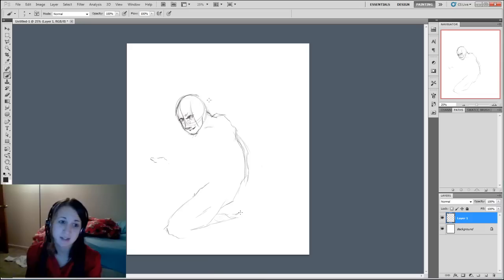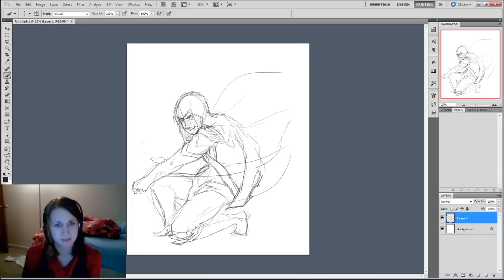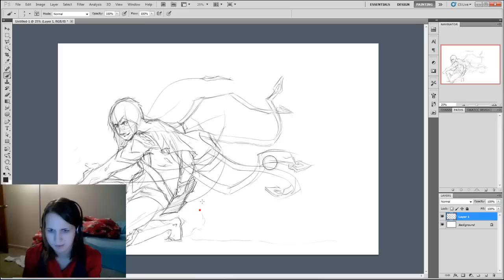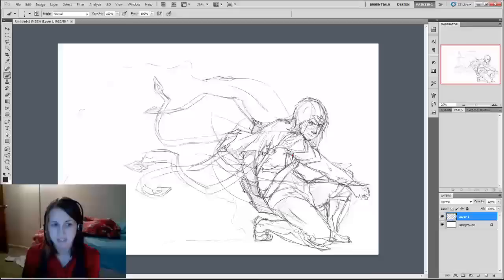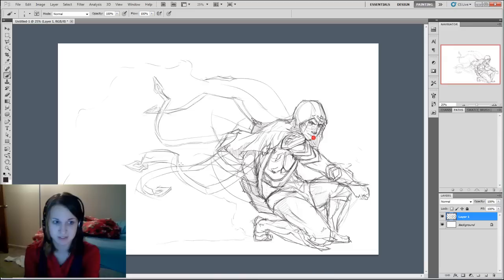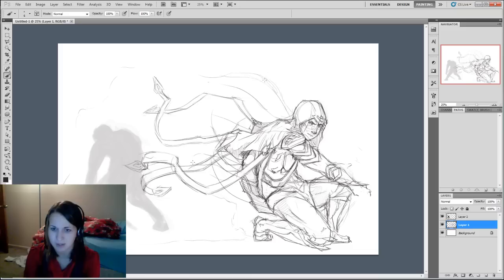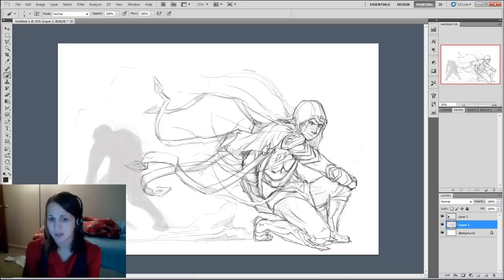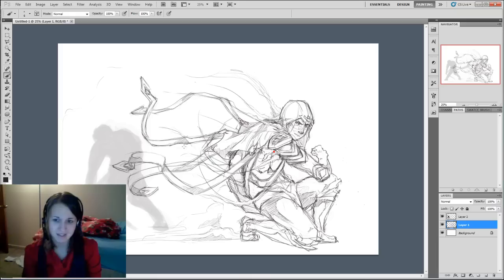LoL: Talon Sketch Commentary